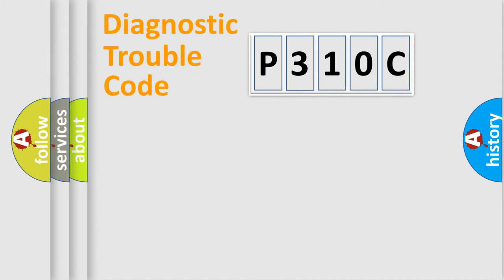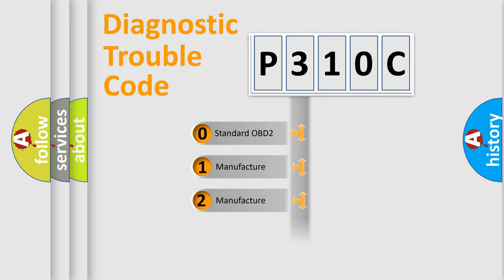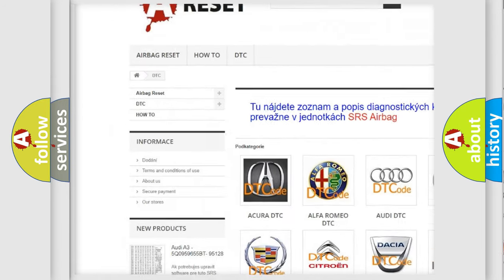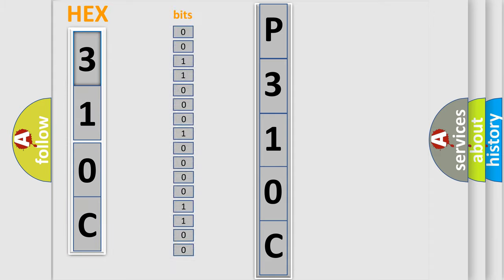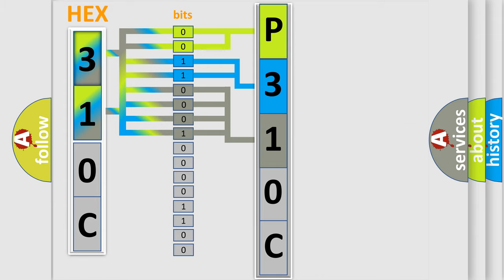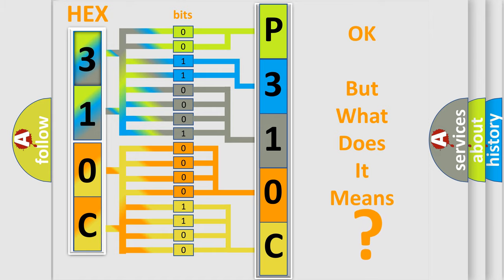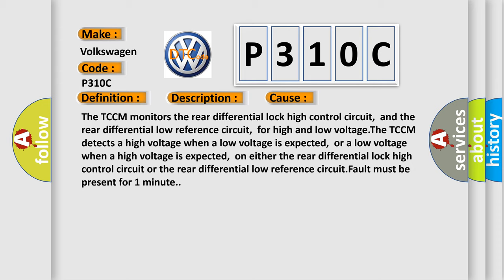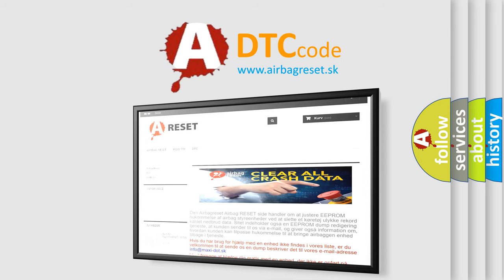DTC Volkswagen P310C Short Explanation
Contents:
0:21 Basic DTC analysis according to OBD2 protocol standard.
1:48 Insight into programming
2:58 A diagnostically understandable description of the Diagnostic Trouble Code
3:05 Basic error definition

Make:
Volkswagen
Code:
P310C
Definition:
Rear Axle Differential Lock Circuit
Description:
Ignition ON.System voltage 9-18 V.